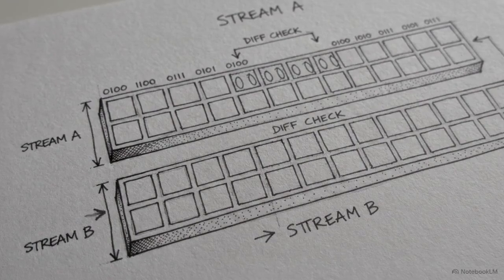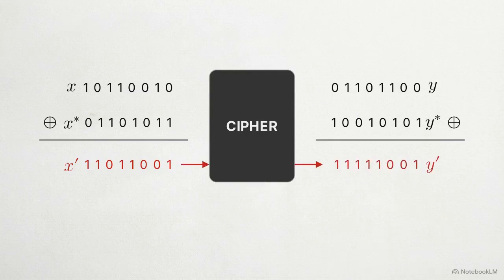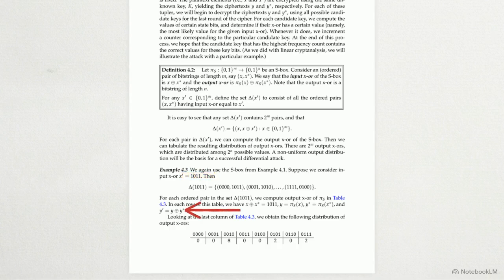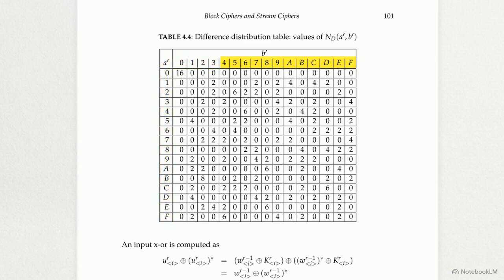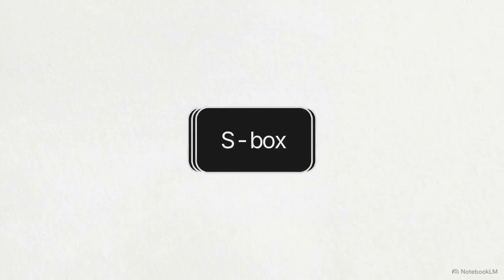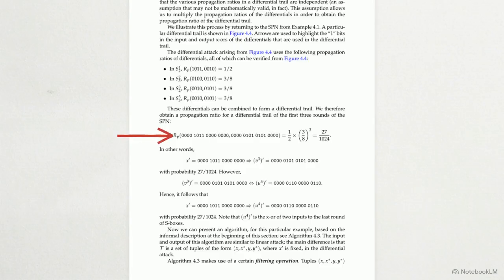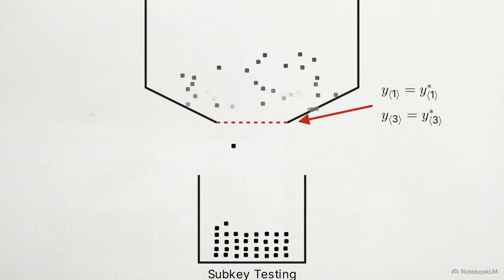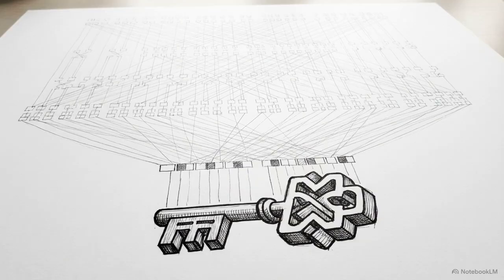Differential Cryptanalysis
Description of Differential Cryptanalysis (Created using AI tools)